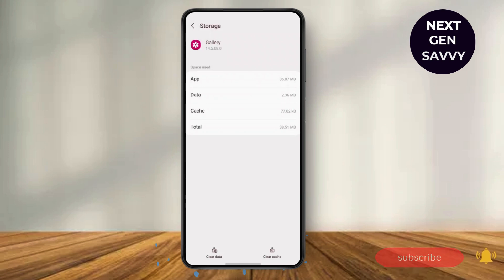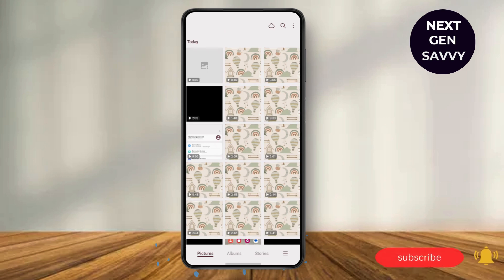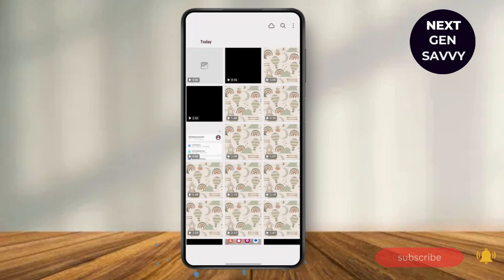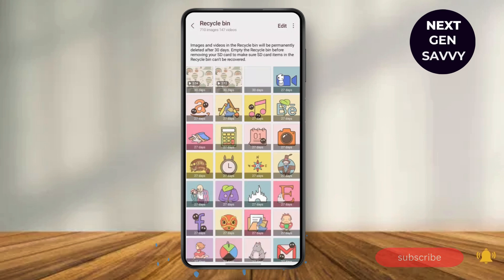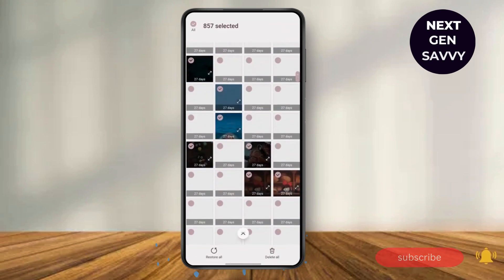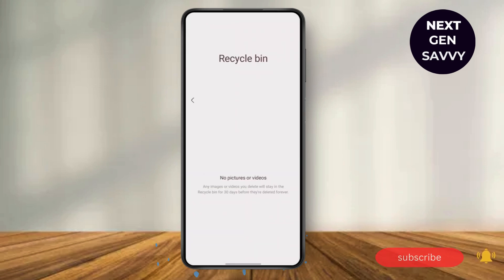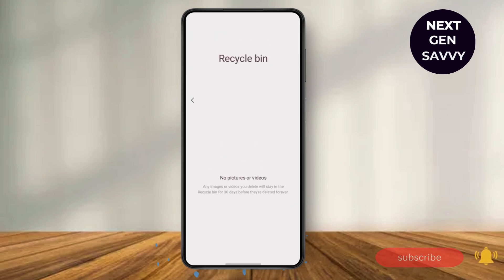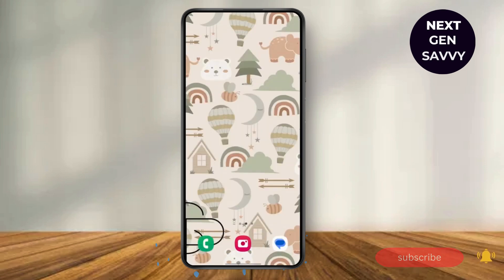How to fix deleted photos coming back automatically problem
Welcome to our comprehensive guide on "How to Fix Deleted Photos Coming Back Automatically Problem"! If you've ever experienced the frustration of deleted photos reappearing on your device, you're not alone. In this video, we'll walk you through the steps to resolve this annoying issue, whether it's happening on Android, iOS, or any other platform. We’ll show you how to prevent deleted photos from automatically restoring and provide tips to stop it from happening in the future. Follow these solutions to ensure your photos stay deleted for good.

In this video, you'll learn:

How to fix deleted photos coming back automatically
How to stop photos from restoring after deletion
What to do if deleted photos reappear on Android or iPhone
Tips to prevent deleted photos from coming back
How to clear cache and storage to resolve this issue